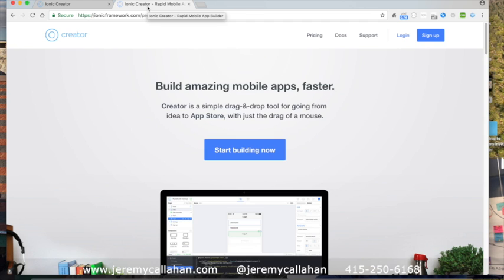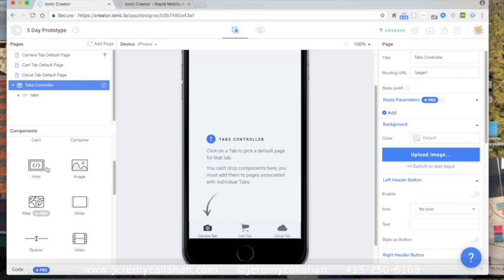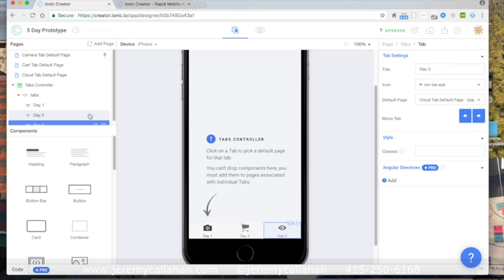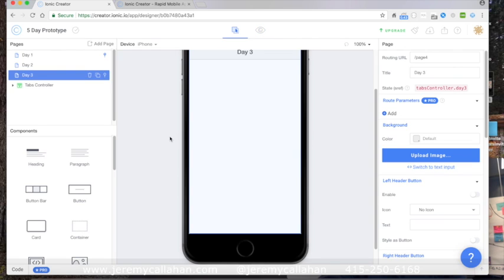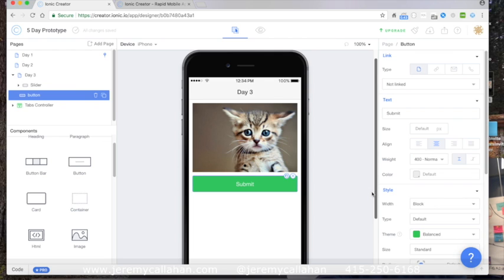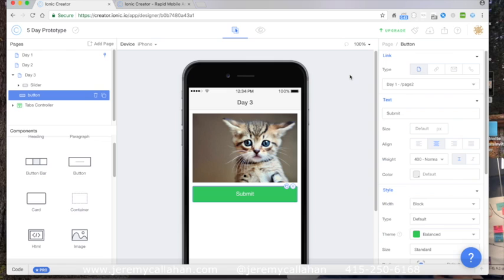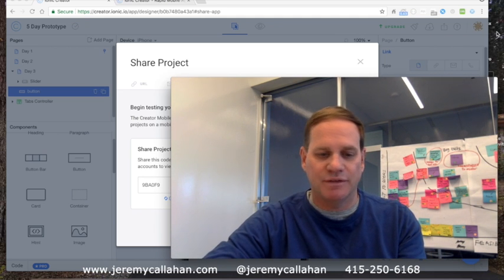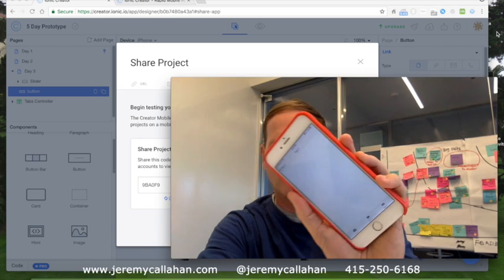Prototyping Mobile Apps - 5 Day To Prototype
My preferred tool for prototyping is Ionic Creator. Ionic Creator is a web based drag and drop tool that you can build out each page and then link those pages together. The tool requires zero programming experience. Once you have the App working to your requirements you can then export it with a shareable link or and installable App if the user has the Ionic Creator App which they can get free in the App store.

Additionally once you are ready to have developers start coding, they can export the App code. It actually exports HTML, CSS and JavaScript in an Angular framework.  If your developers are not coding in Angular they can easily recreate your App screens in Xcode (Apple) or Android Studio.